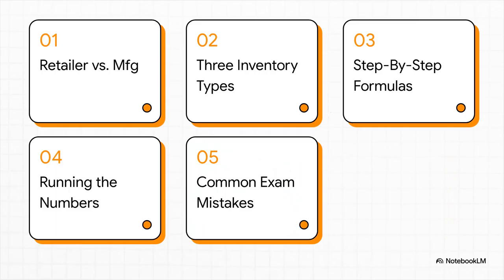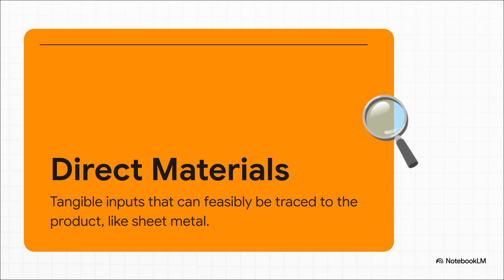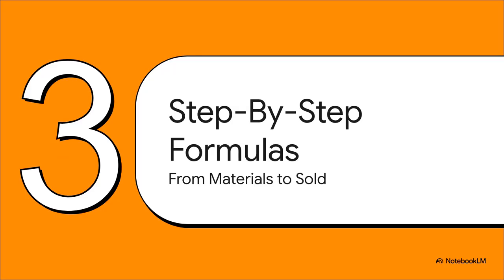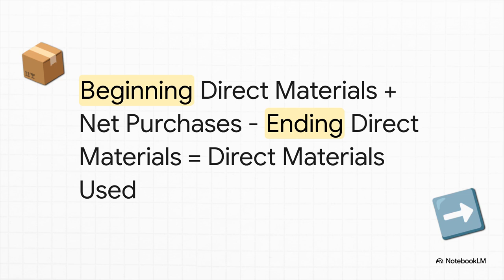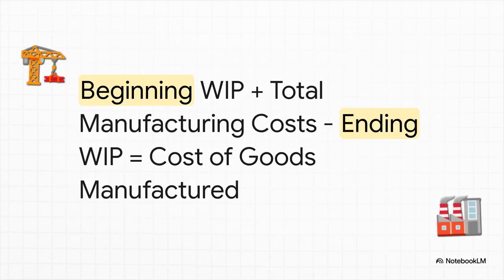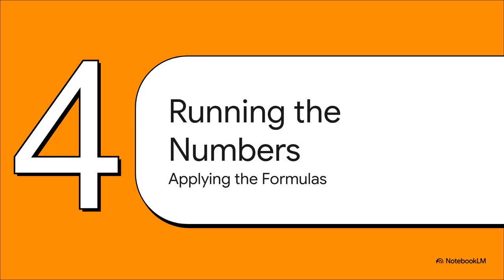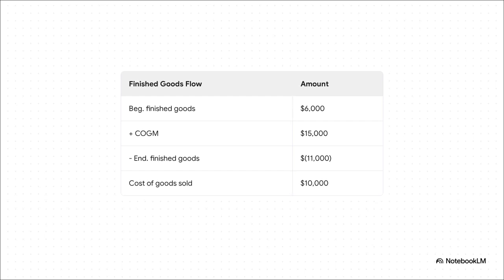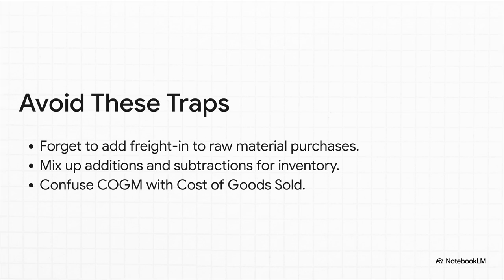Cost of Goods Manufactured and Cost of Goods Sold for Manufacturers | CPA BAR